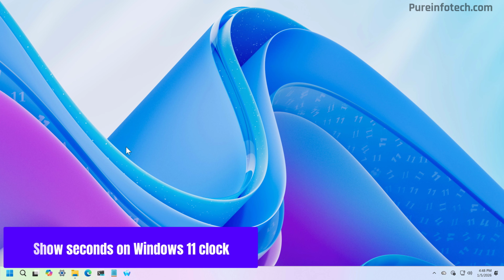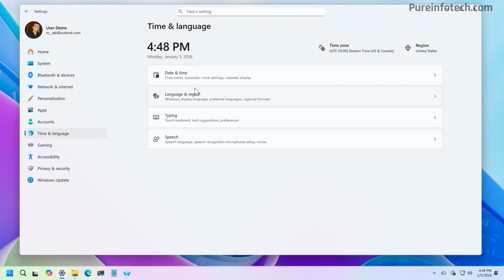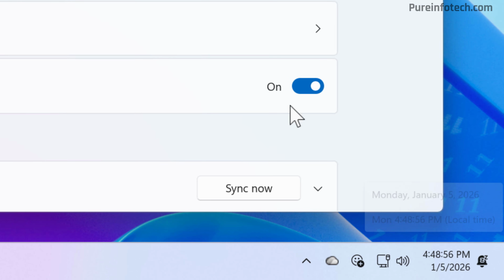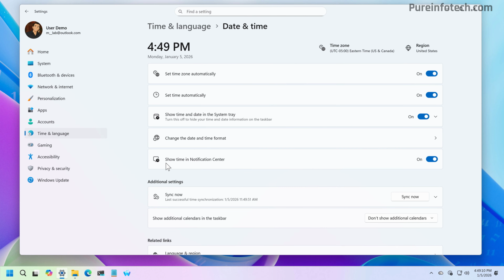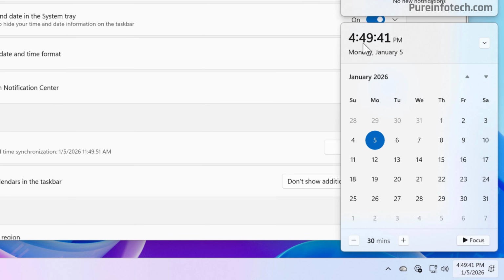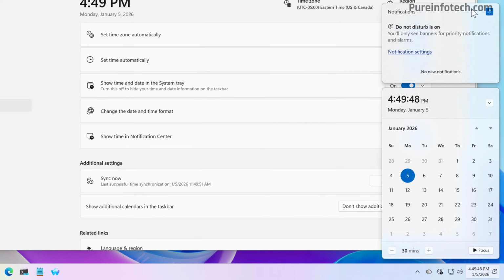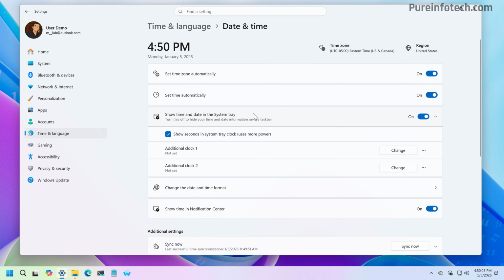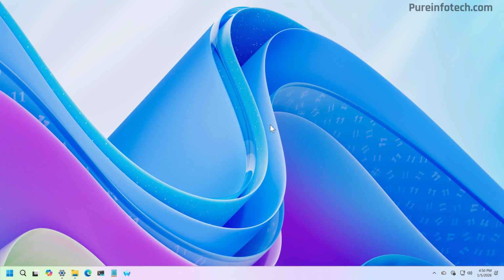Windows 11: Show Seconds in Taskbar Clock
See ➡️ You can now show seconds in the Taskbar clock or Notification Center with full clock support, and here's how.

00:00 – Intro to Update History
00:28 – Check history via Settings
00:39 – Check history via PowerShell
03:17 – Outro